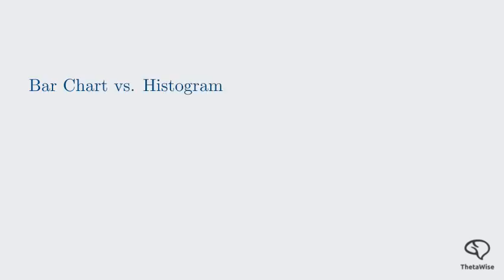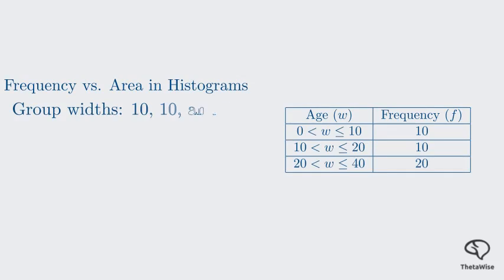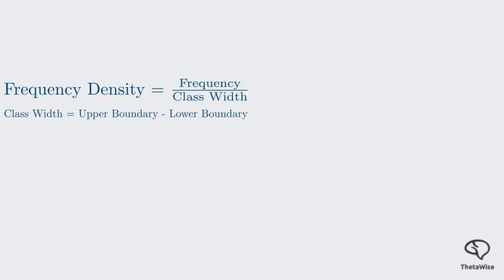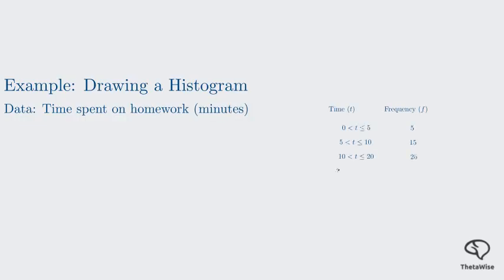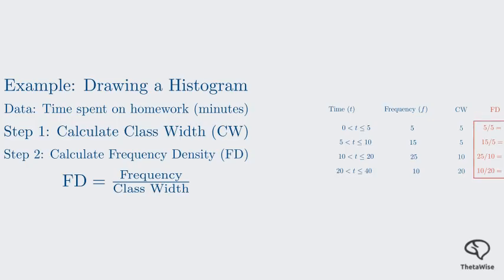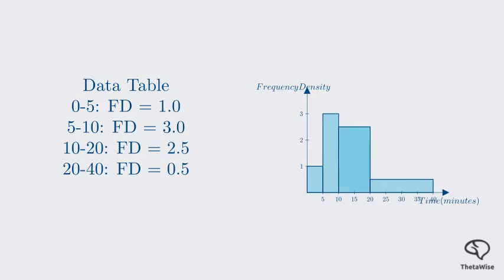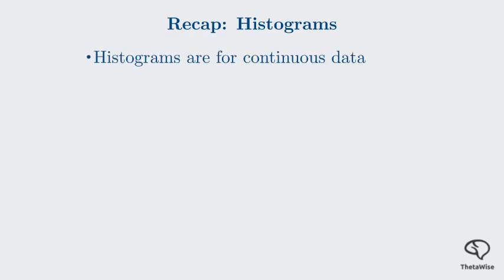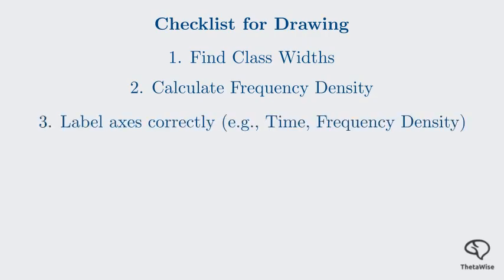4. Histograms and Frequency density